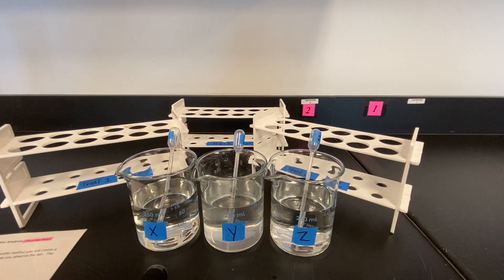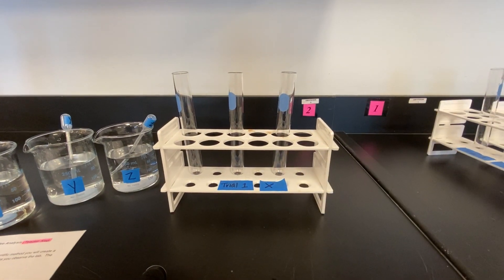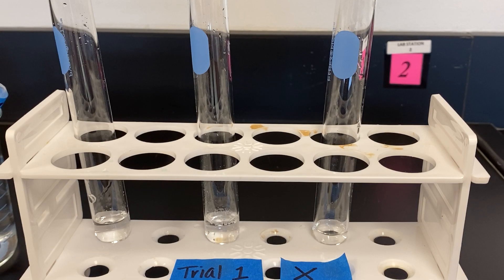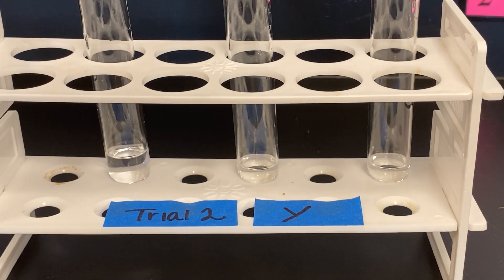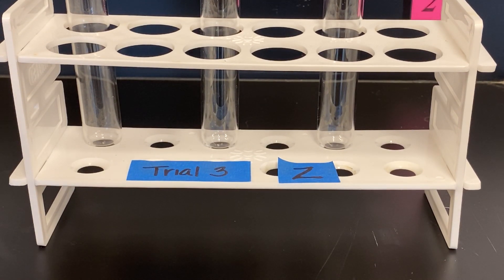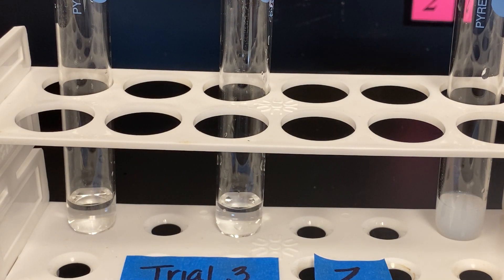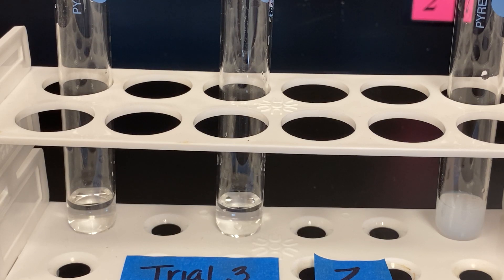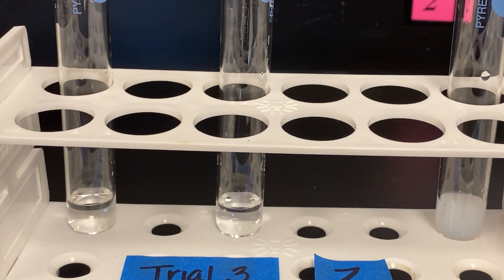Identification of Unknown Solutions by Qualitative Analysis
SPHS Forensic Science - Unit 3 Block 2 - Using the Scientific Method - Identification of Unknown Solutions by Qualitative Analysis.